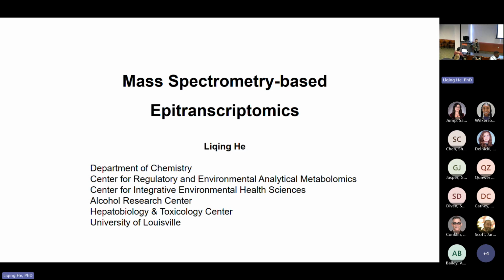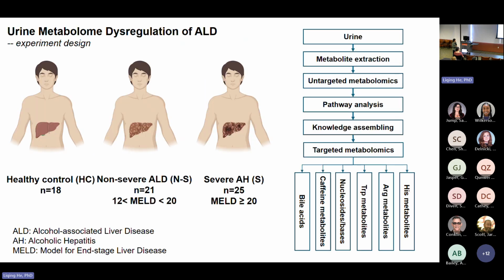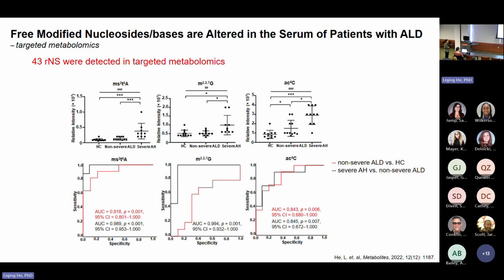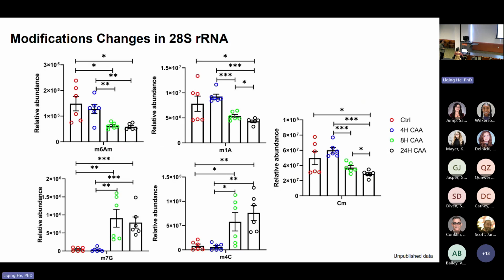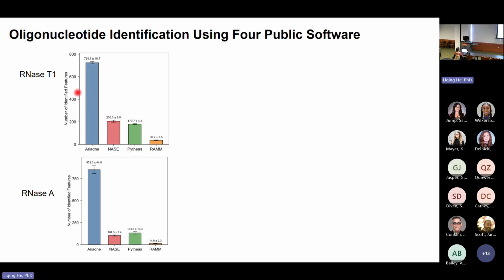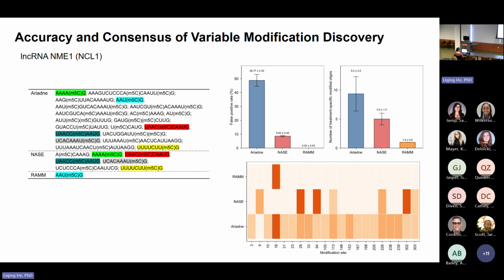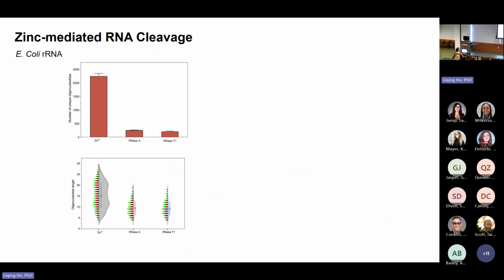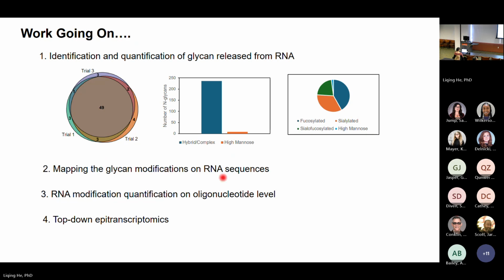CIEHS and Pharm Tox Dept EHS Seminar with Liqing He, PhD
View Liqing He, assistant professor in the UofL Department of Chemistry,  presenting at the University of Louisville's Center for Integrative Environmental Health Science and Department of Pharmacology & Toxicology monthly Environmental Health Sciences (EHS) Series Seminar. Presentation titled "RNA Modification Detection and Identification Method." This seminar took place on April 2, 2026.